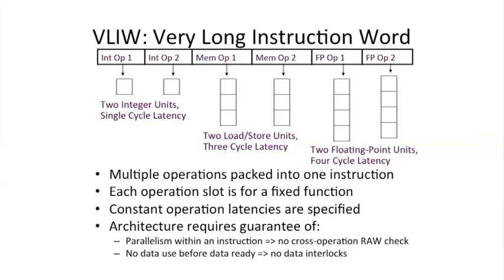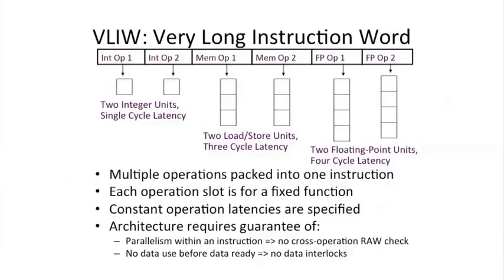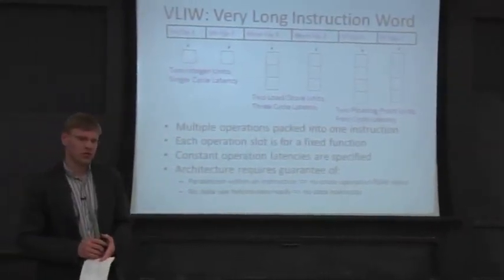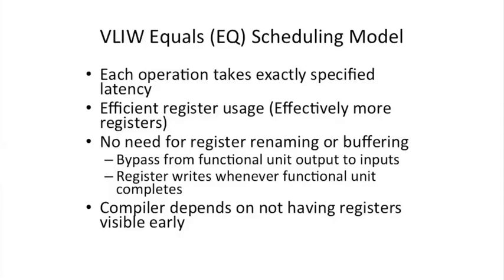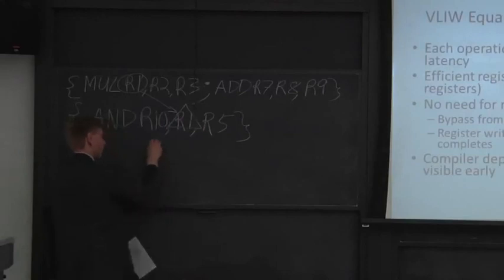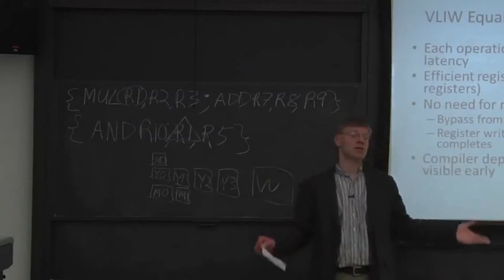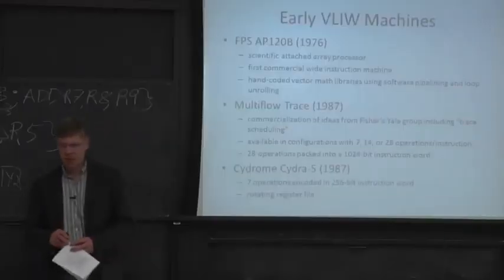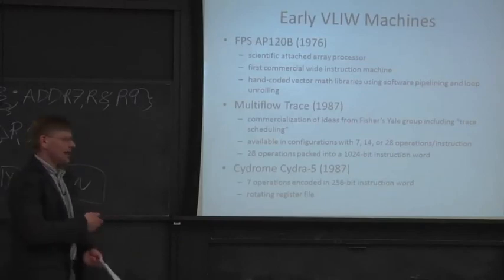Advanced Computer Architecture-